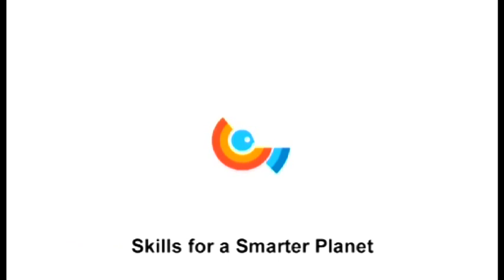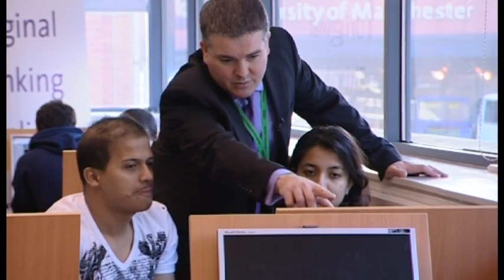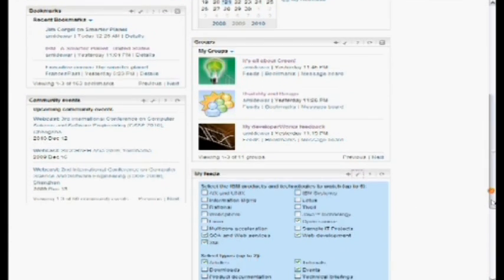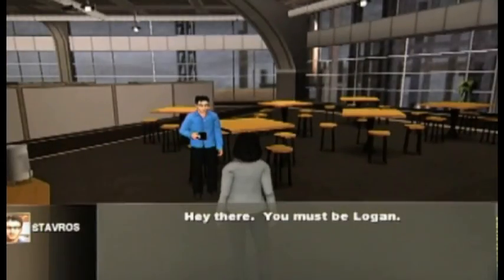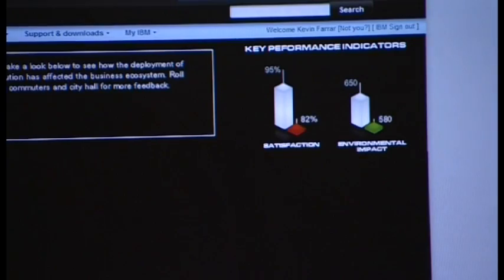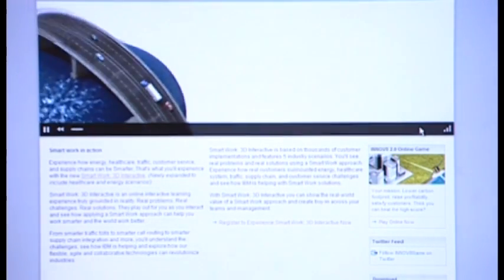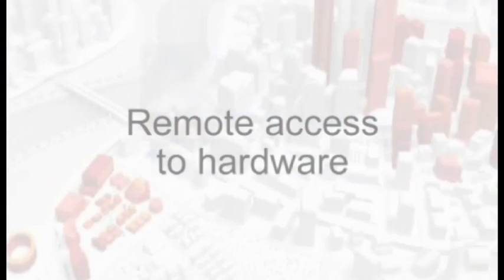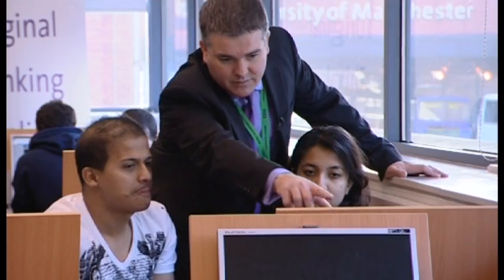IBM Academic Initiative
Through the IBM Academic Initiative, were working with thousands of universities, colleges and schools around the world to teach students the open-standards skills theyll need to compete in the ever-changing technology workplace. This initiative offers a wide range of technology education benefits that can be scaled to meet the goals of most educational institutions, ranging from large research universities to local community colleges. Whats more, it can provide the resources you need to create more competitive academic programs and more highly skilled students.